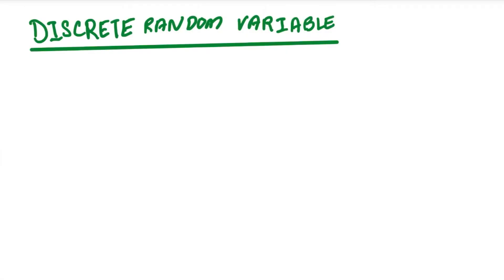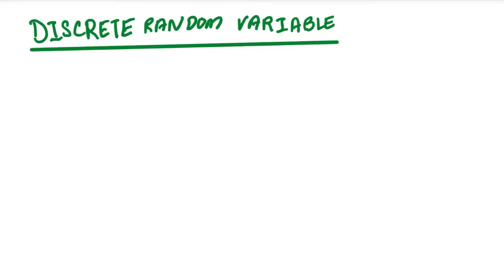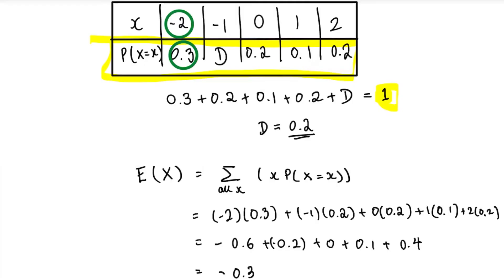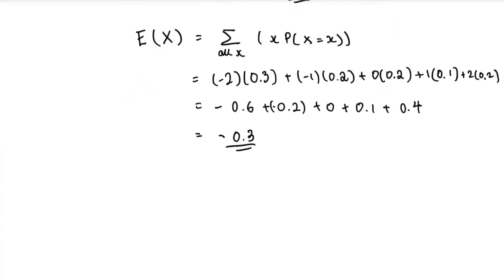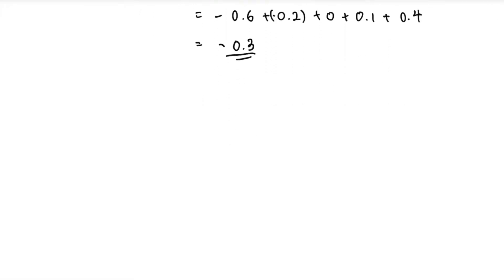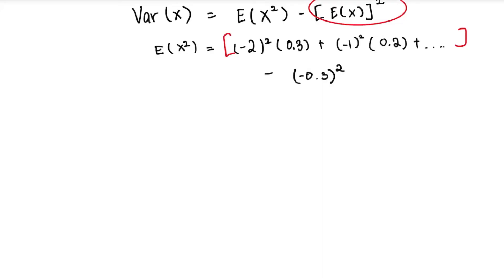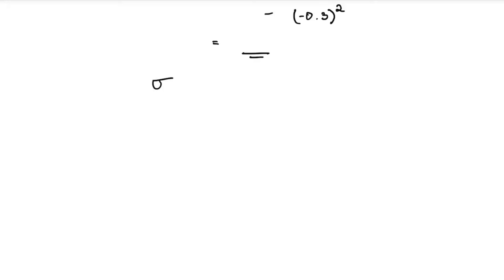Discrete Random Variable explained simply | A Level Math Topical Series (2024)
Today I will cover everything that you need to know about Discrete Random Variable for A Level. In this video on Discrete Random Variable I will cover on how you can find the probability of a specific event occurring, as well as the Expectation of X [E(X)] and Variance of X [Var(X)]. .